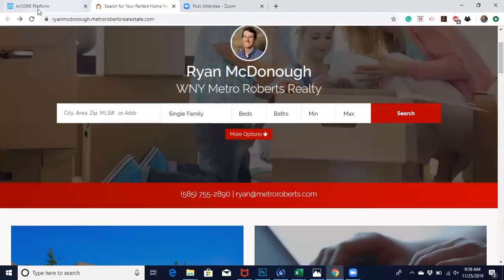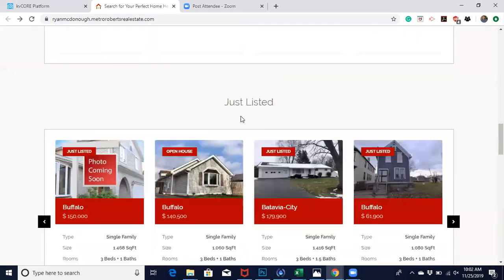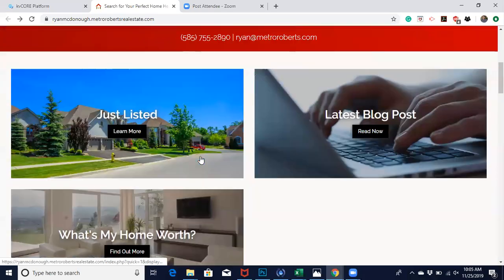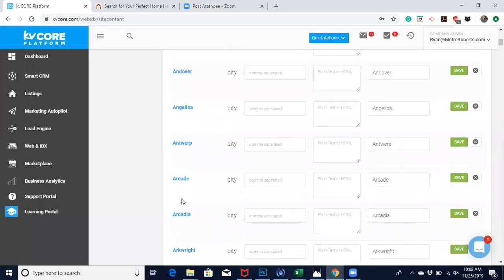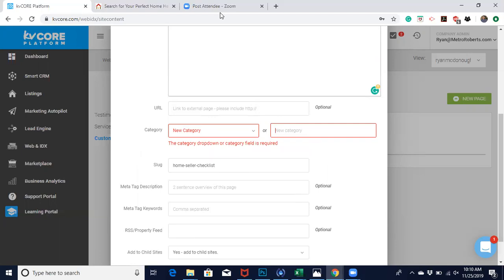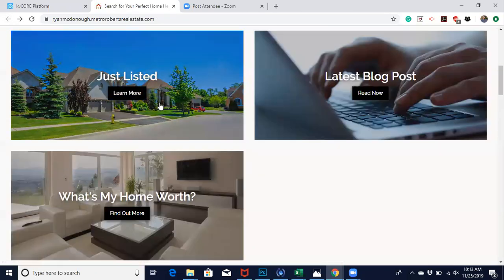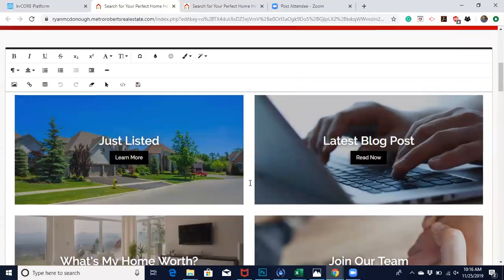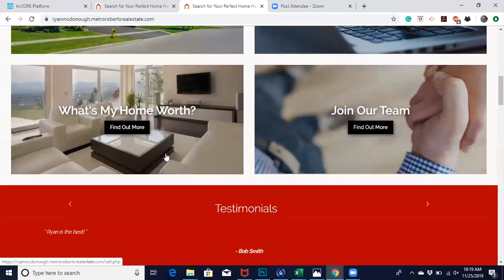kvCORE Website Customization Webinar | 11/25/19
We went over all the different capabilities your kvCORE website offers to help your business!